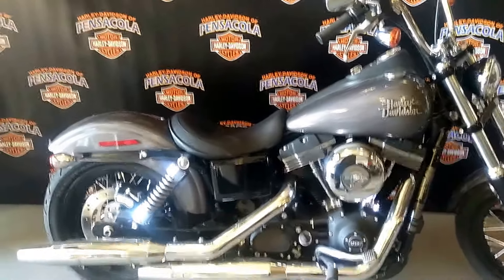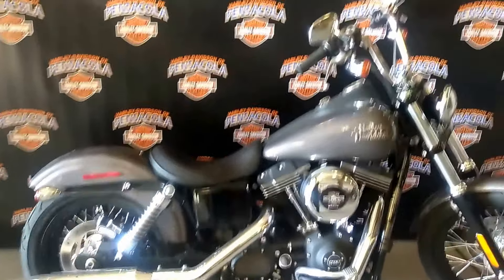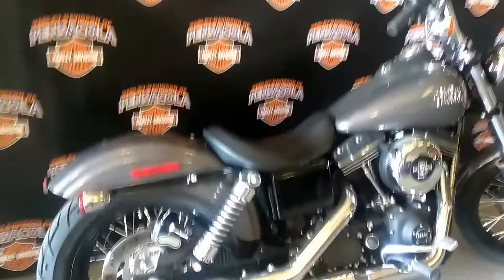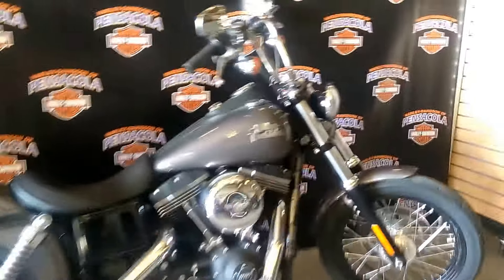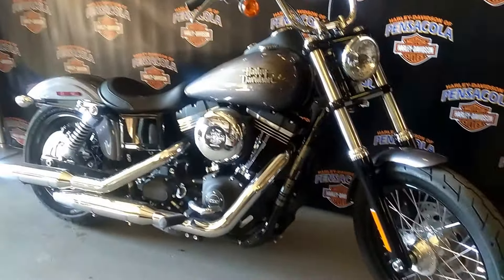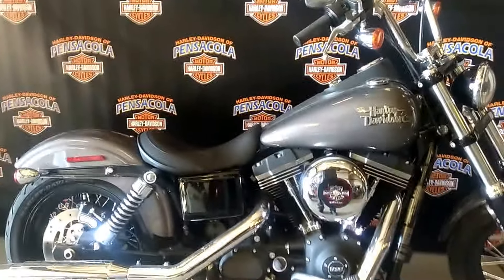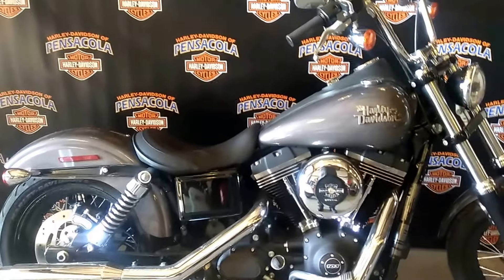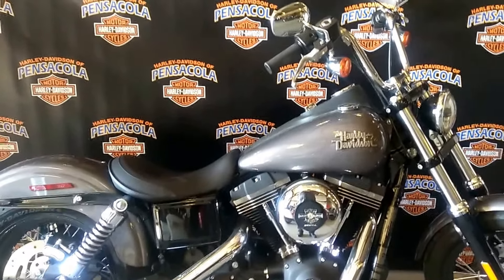2016 Street Bob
Condition: Used
Color: Gray
Odometer: 601
VIN: 1HD1GXM17GC307264